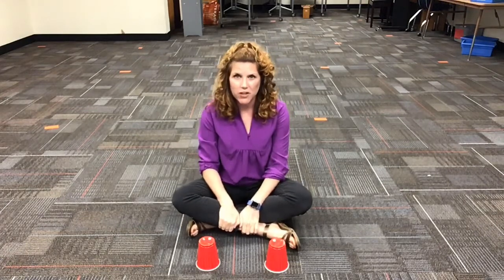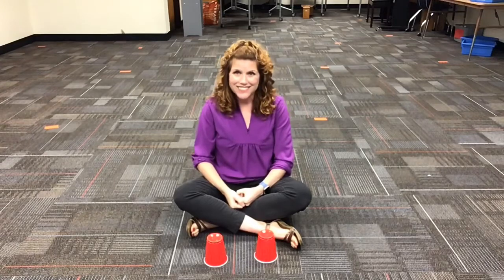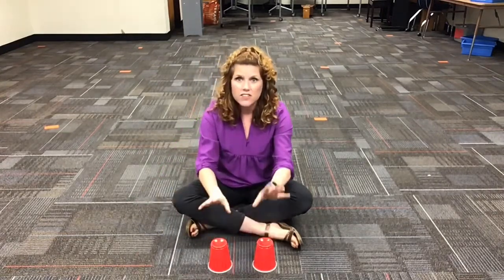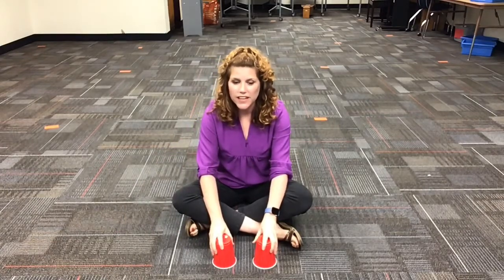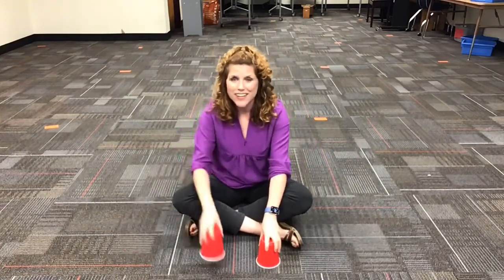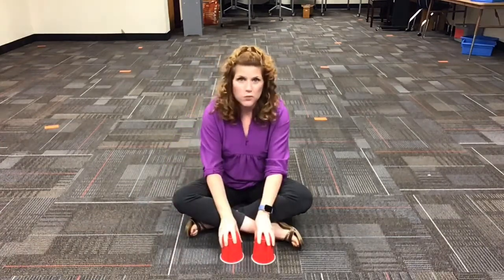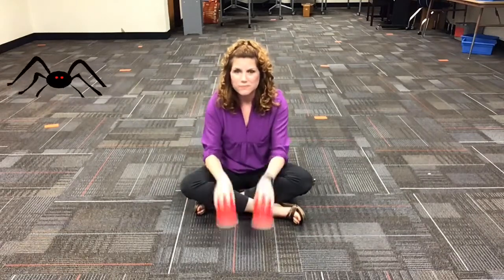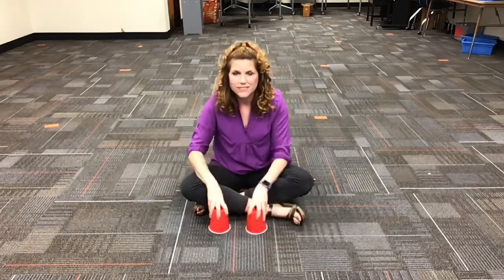Addams Family Cup Game Directions and Performance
The original Addams Family Theme written and performed by Vic Mizzy 1964